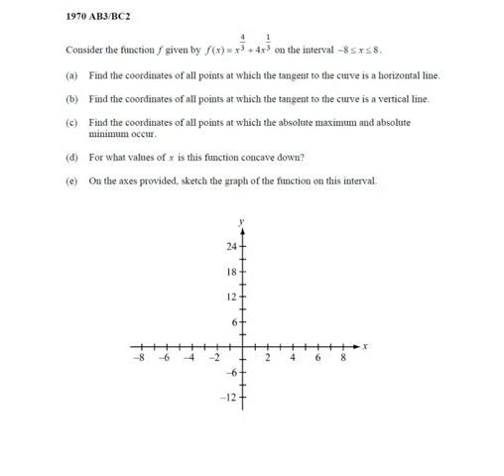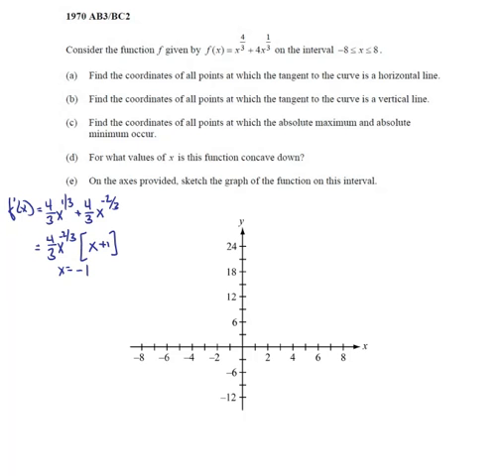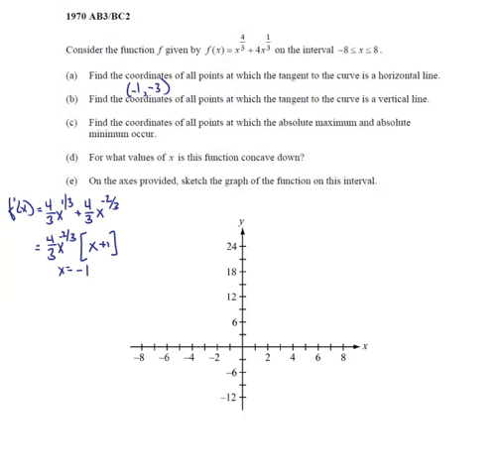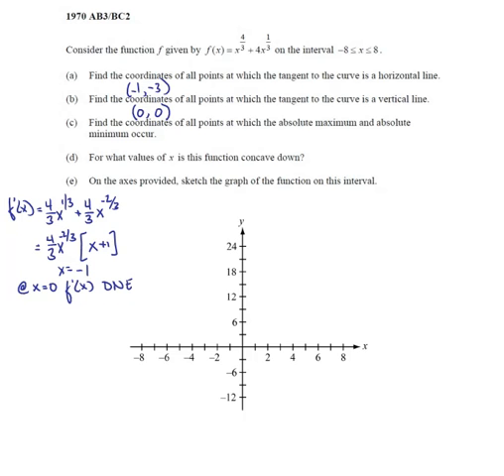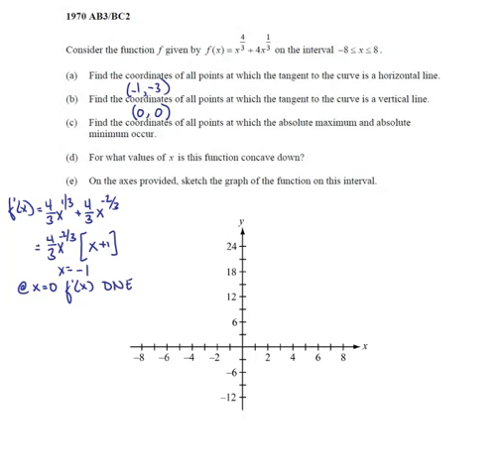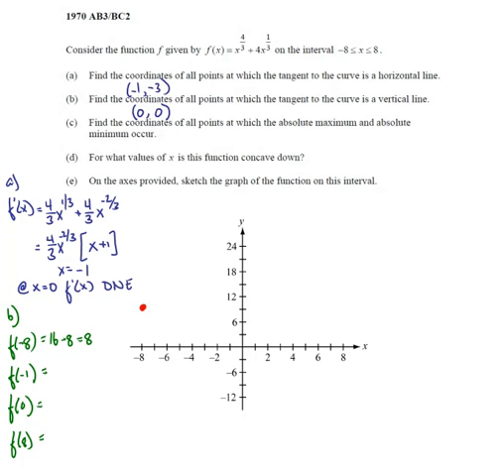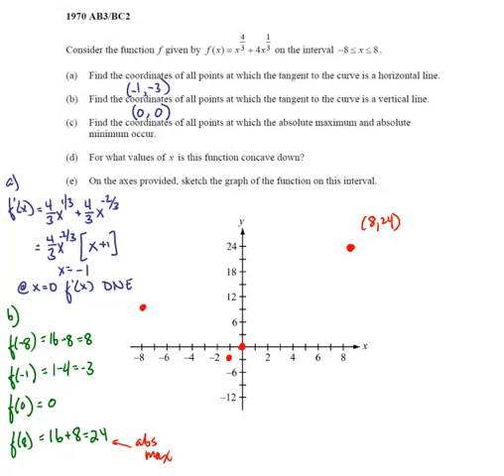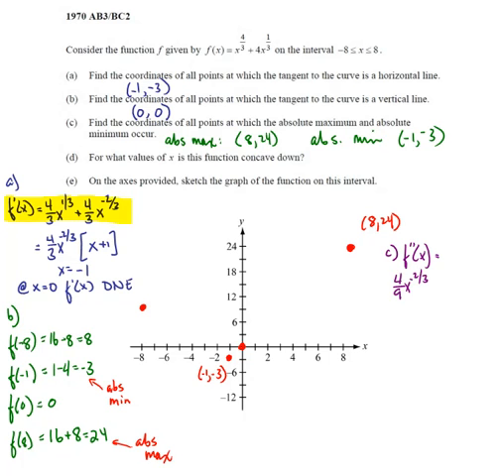Applications of Derivatives 1970 AB 3